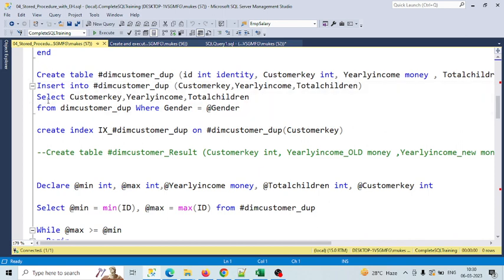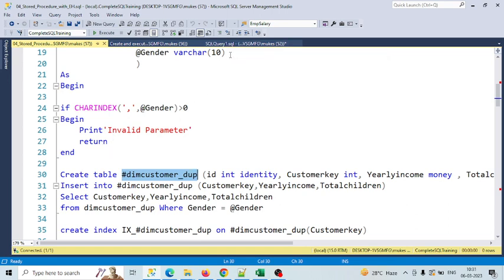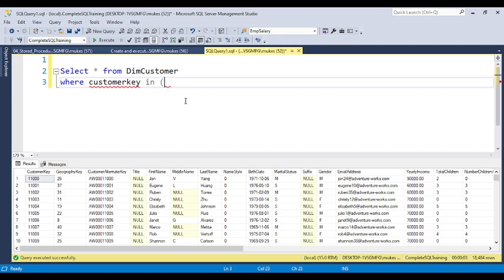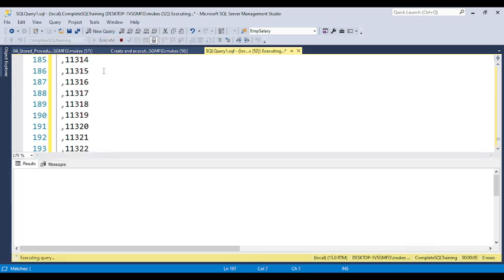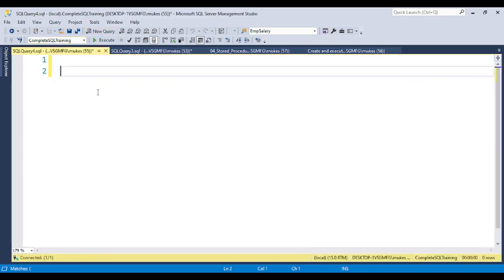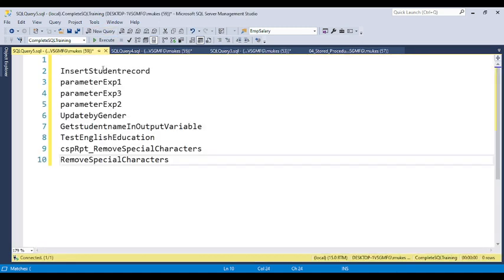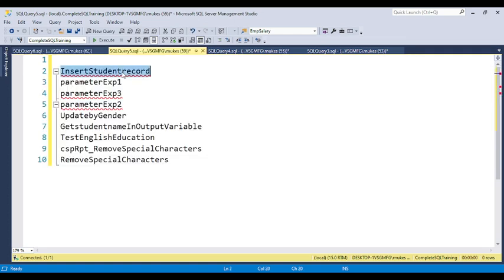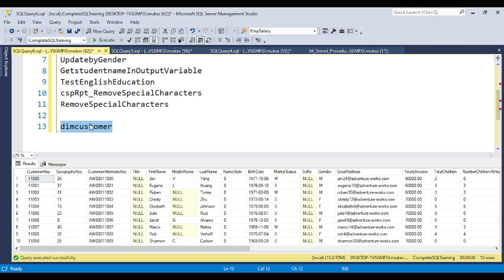39. SQL Server Experience Short cuts Tips & Tricks| How to put multiple commas in seconds|Save Time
In this video discussed in details 5 Powerful SQL Server Keyboard Shortcuts that help to save your time.